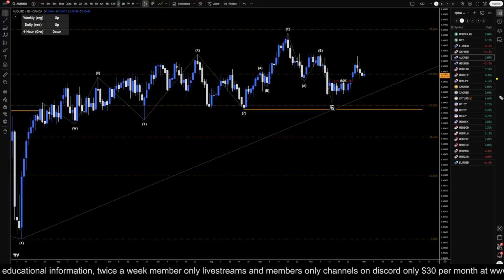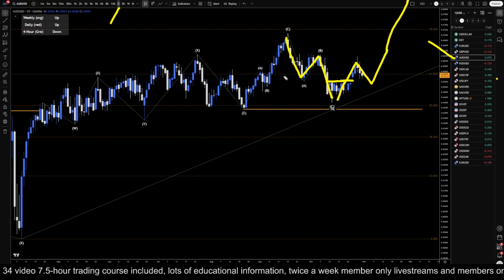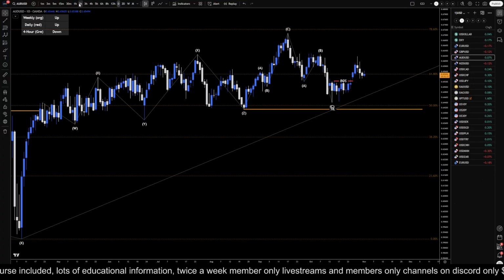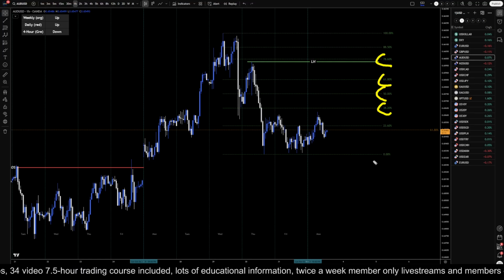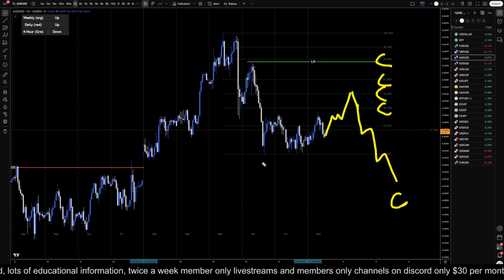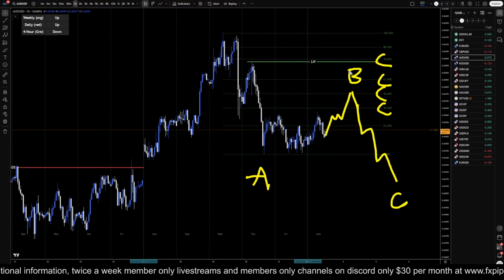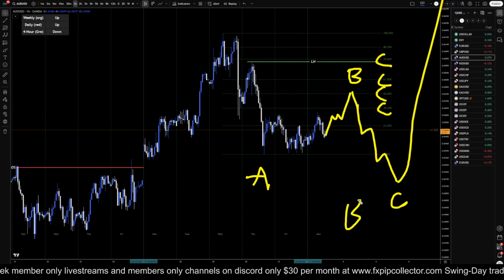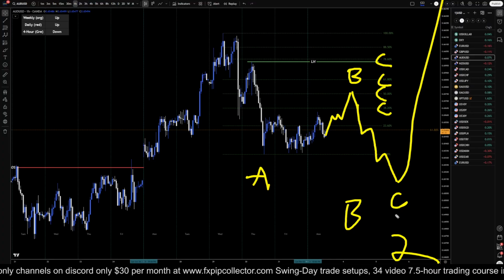AUDUSD Forecast and Technical Analysis for November 3, 2025